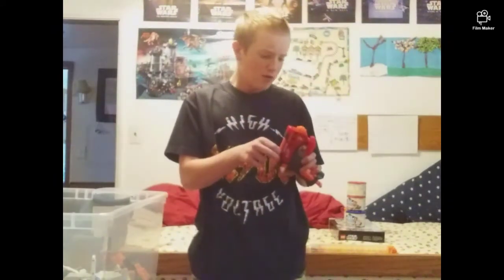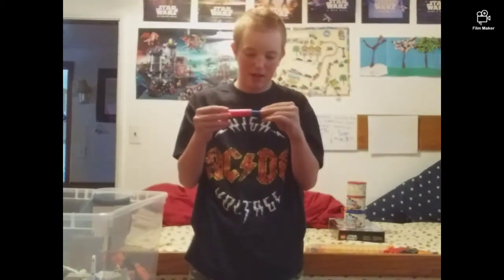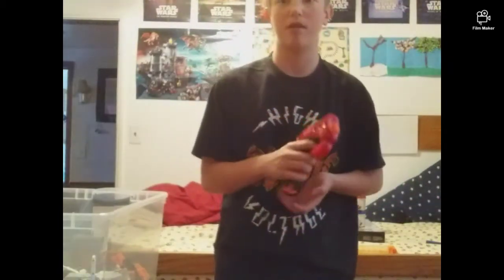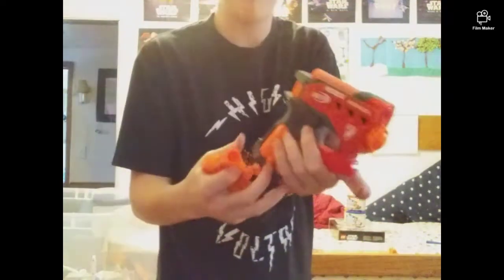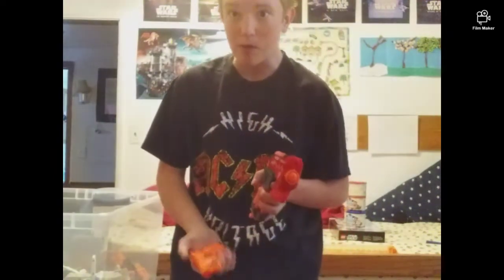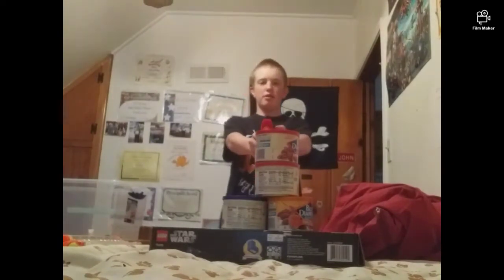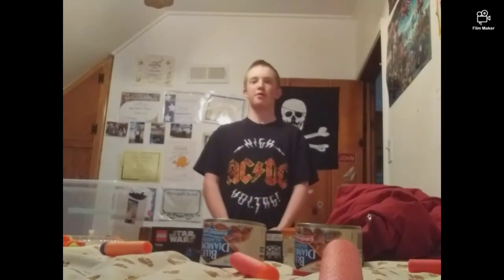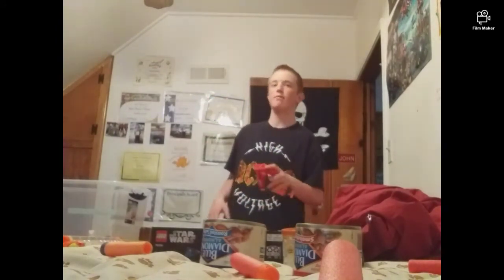Nerf review [ bigshock]